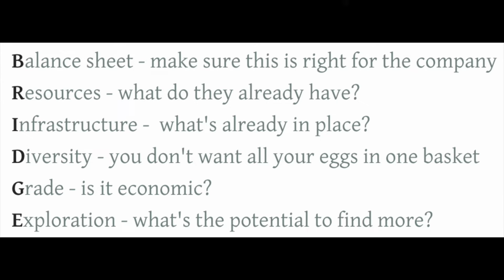Simon Popple: Chalice Mining Case Study — Early Signs of a Big Move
This interview was filmed on September 7, 2021.

Finding top performers in the junior resource space is tough, but it's not impossible. Knowing what to look for is key, and Simon Popple, who writes the Brookville Capital Intelligence Report, has devised a set of criteria to help investors out.

His BRIDGE system breaks due diligence down into six main parts: balance sheet, resources, infrastructure, diversity, grade and exploration.

Popple used this strategy to get in early with Australia-focused Chalice Mining — he explained that he first discussed the company on his website when its share price was at AU$0.125, and it eventually rose to more than AU$12.

0:00 - Intro
0:39 - Why Chalice Mining caught Simon's attention
4:24 - Research key for finding winning juniors
6:13 - Does the BRIDGE system work for producers?
8:34 - Protect yourself with a diverse portfolio
9:41 - How to know when to sell a stock
12:00 - Know your strategy and stick with it
14:39 - Outro

Investing News Network (INN)

The Investing News Network does not guarantee the accuracy or thoroughness of the information reported in the interviews it conducts. The opinions expressed in these interviews do not reflect the opinions of the Investing News Network and do not constitute investment advice. All readers are encouraged to perform their own due diligence.